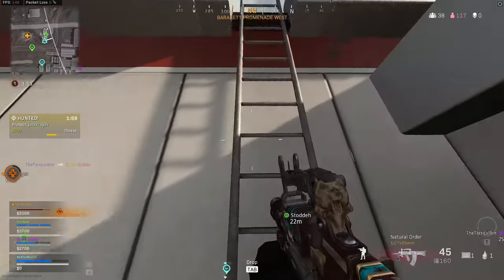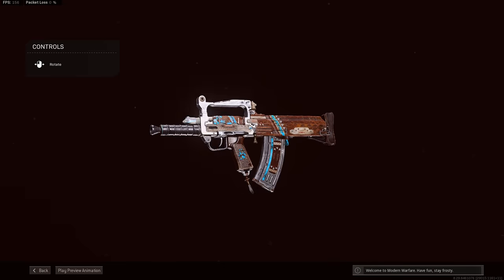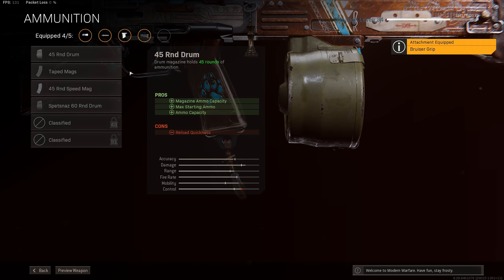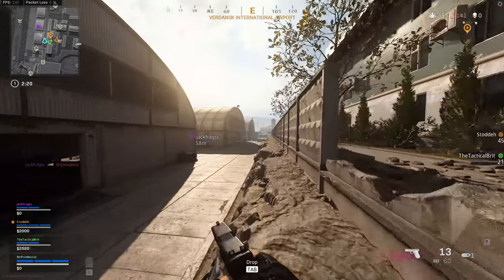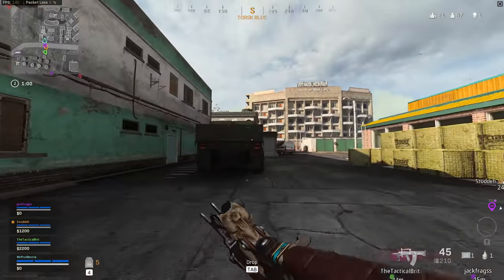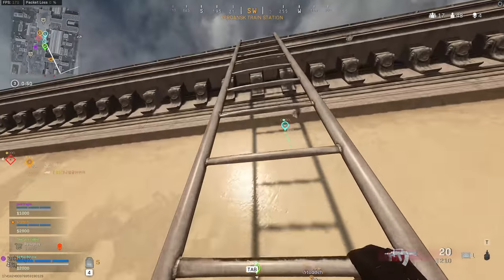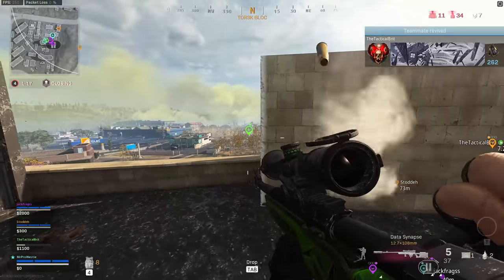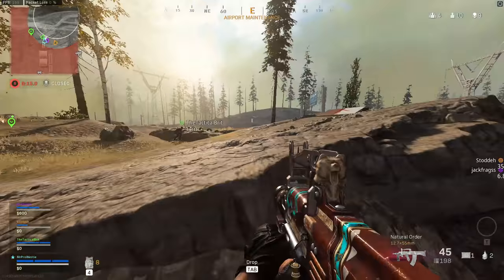I think this WARZONE GROZA Loadout could be TOP TIER! (Best Class Setup)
I think this Warzone Groza loadout could be top tier! The Groza is really good for close to mid range combat and so far I'm really enjoying using it!

Playing with: @jackfrags @Stodeh @TheTacticalBrit

Westie's Keyboard US
Westie's Mouse US
Westie's Headphones US